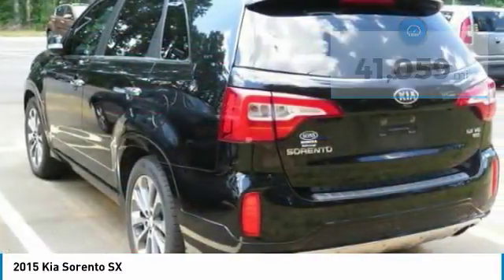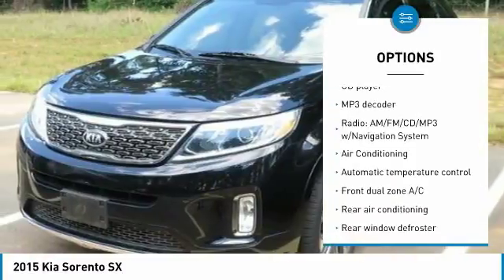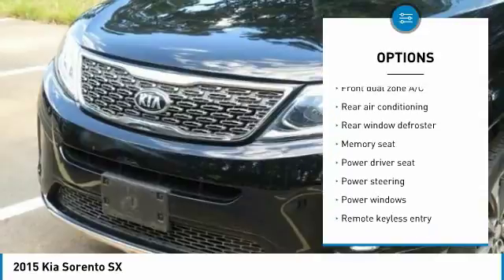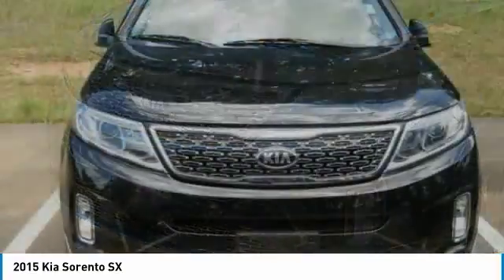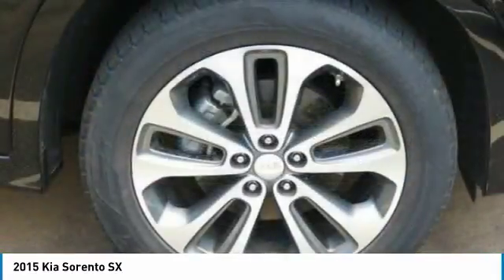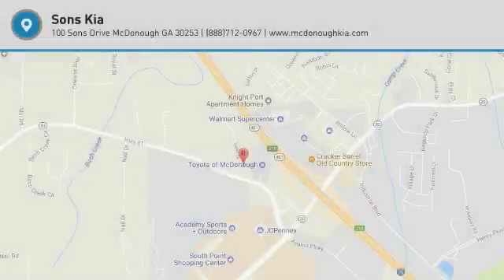2015 Kia Sorento McDonough GA 4368A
2015 Kia Sorento SX

Sons Kia
100 Sons Drive

Certified. Ebony Blackbr2015 Kia Sorento SXbrFWDbr6-Speed Automatic with Sportmaticbr3.3L V6 DGI Dual CVVTbrCLEAN AUTO-CHECK NO DAMAGE, LOCAL TRADE-IN, FACTORY NAVIGATION, 3RD ROW SEAT, LEATHER, POWER SUNROOF / MOONROOF, ALLOY WHEELS, CERTIFIED PRE-ONED. Our Certified Team uses real-time Internet price comparisons to constantly adjust prices to provide ALL BUYERS The BEST PRICE possible. We do not mark them up, to mark them down! We utilize state-of-the-art technology to constantly monitor pricing trends in order to offer our shoppers the best competitive pricing and value.With our in house 3 month / 3 thousand mile powertrain and The name to trust in the Atlanta Market Sons will treat you like family. Recent Arrival!brOdometer is 16985 miles below market average! Kia Certified Pre-Owned Details:brbr  * Warranty Deductible: $50br  * 164 Point Inspectionbr  * Limited Warranty: 12 Month/12,000 Mile (whichever comes first) Platinum Coverage from certified purchase datebr  * Includes Rental Car and Trip Interruption Reimbursementbr  * Transferable Warrantybr  * Vehicle Historybr  * Powertrain Limited Warranty: 120 Month/100,000 Mile (whichever comes first) from original in-service datebr  * Roadside AssistancebrbrAwards:br  * JD Power Initial Quality Study (IQS)   * 2015 KBB.com 10 Best SUVs Under $25,000 Our Certified Team uses real-time Internet price comparisons to constantly adjust prices to provide ALL BUYERS The BEST PRICE possible. We do not mark them up, to mark them down! We utilize state-of-the-art technology to constantly monitor pricing trends in order to offer our shoppers the best competitive pricing and value.With our in house 3 month / 3 thousand mile powertrain and The name to trust in the Atlanta Market Sons will treat you like family. Reviews:brbr  * If you're looking for a 7-passenger crossover SUV big on comfort, safety, style and in-cabin technology, the 2015 Kia Sorento ranks among the best in class. Source: KBB.combr  * Plentiful standard and optional features; quiet and comfortable ride; superior tech interface; powerful V6; available third-row seat; lengthy warranty. Source: Edmundsbr  * The 2015 Kia Sorento is a world-class crossover that provides an outstanding combination of design and performance. The Sorento's 191-hp 2.4L Gasoline Direct Injection 4-cylinder engine and available 290-hp 3.3L GDI V6 engine both deliver outstanding performance. A 6-speed automatic transmission operates with smooth, seamless efficiency and its Sportmatic design allows you to choose between automatic shifting and, for a sportier experience, clutch-free manual shifting. The Sorento provides an exceptionally smooth and quiet ride along with precise handling, thanks to its unibody design and all-new suspension system. The Sorento's spacious cargo area provides exceptional versatility. Its 40/20/40 split-folding second-row seats and available 50/50 split-folding third-row seats let you carry up to 7 passengers, cargo, or both. Interior features available include ventilated driver and front passenger seats that circulate cool air through the seat leather, heated front seats and second-row seat outboard cushions, panoramic sunroof and power sunshade, and second row sunshades. The Sorento's fine craftsmanship and luxury features let you travel in style and comfort. Available features include a heated steering wheel, a voice-command navigation system with rear-camera display, blind-spot detection, push-button start, and the innovative UVO infotainment system which lets you use your compatible cell phone to make hands-free calls, receive and respond to text messages, listen to streaming audio, and play your favorite song, artist or genre of music all by giving a single voice command. An advanced airbag system helps to protect the driver and passengers with front, side and side curtain airbags. The front seats feature active headrests and seat-belt pretensioners. Sorento wraps you in a